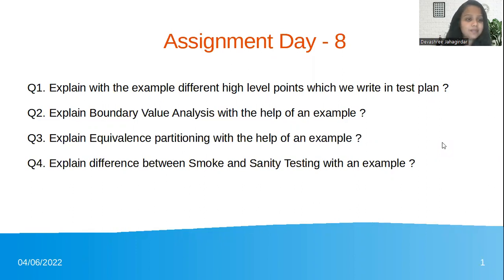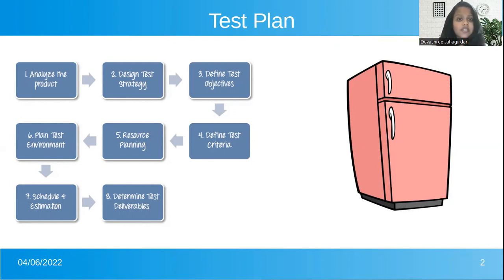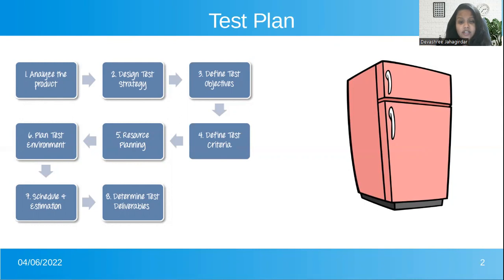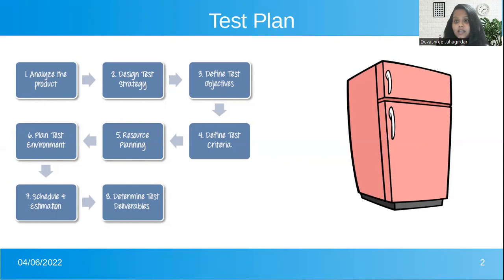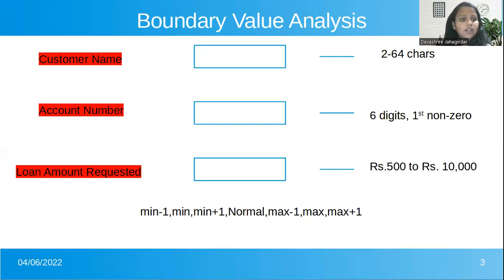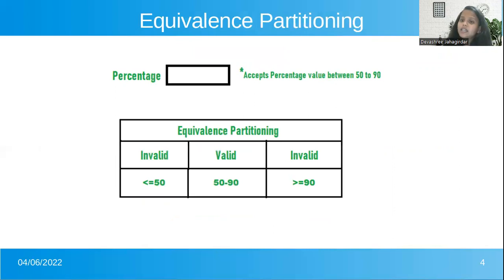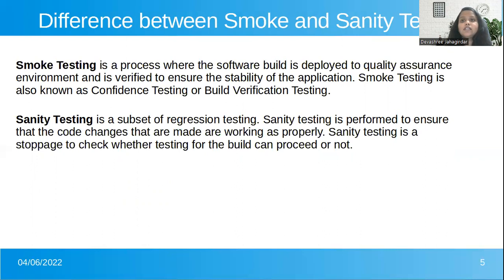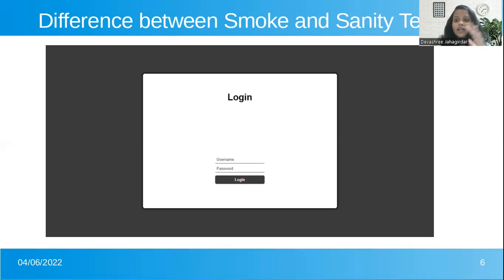Devashree Jahagirdar - Teknotrait Training Day 8 Assignment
Hey Guys,

In this video, I will be explaining the following questions:

Ques 1: Explain with the example different high level points which we write in the test plan ?

Ques 2: Explain Boundary Value Analysis with the help of an example?

Ques 3: Explain Equivalence Partitioning with the help of an example ?

Ques 4: Explain difference between Smoke and Sanity Testing with an example ?